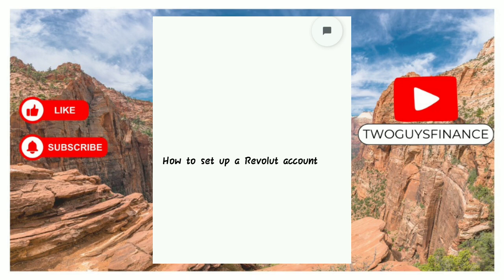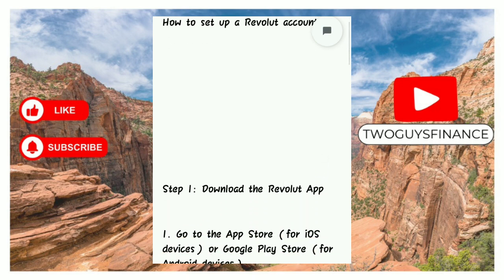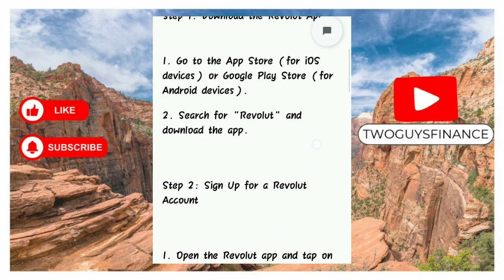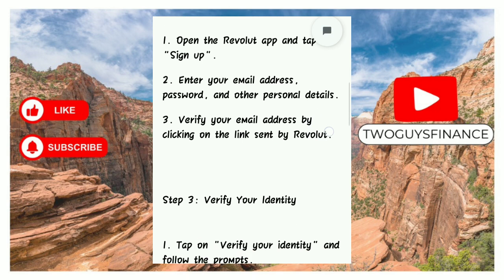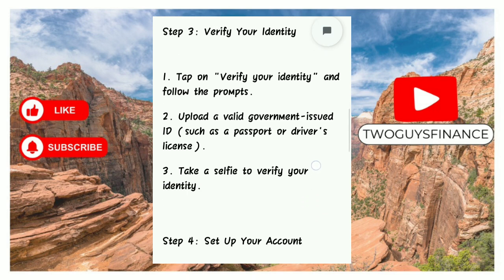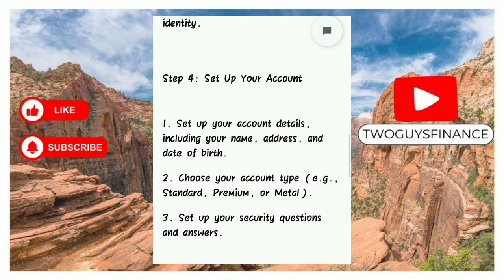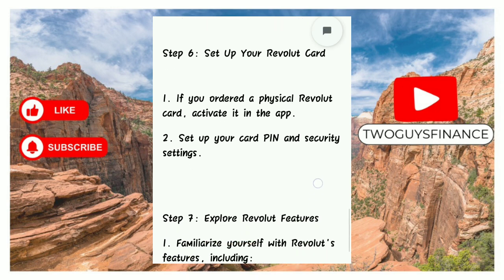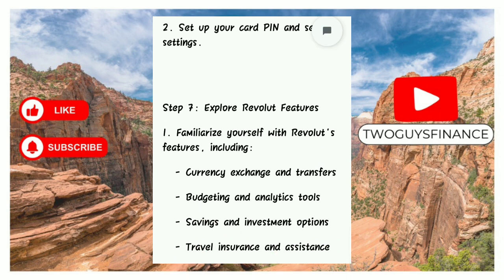HOW TO SET UP A REVOLUT ACCOUNT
In This Video, you will learn about HOW TO SET UP A REVOLUT ACCOUNT